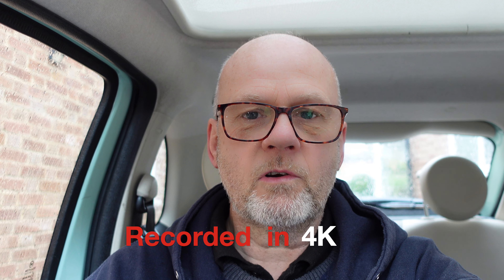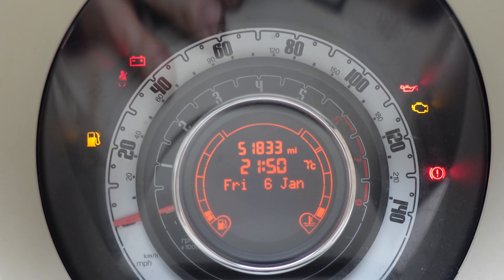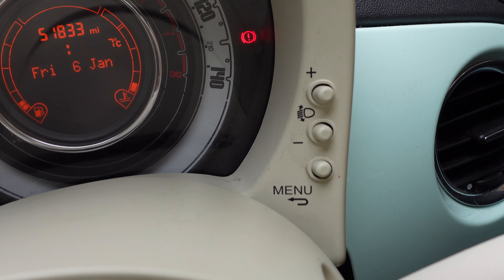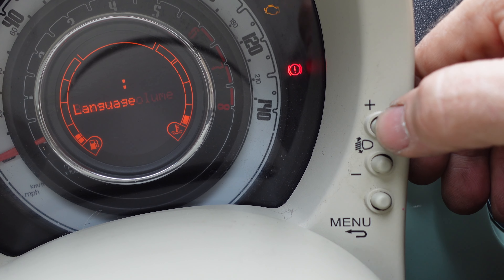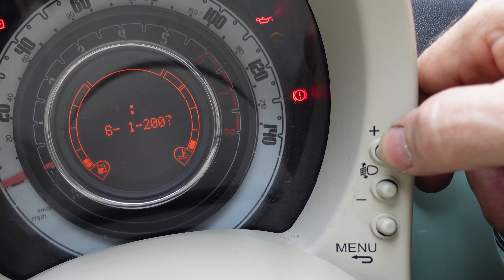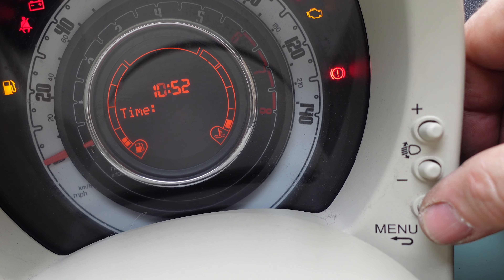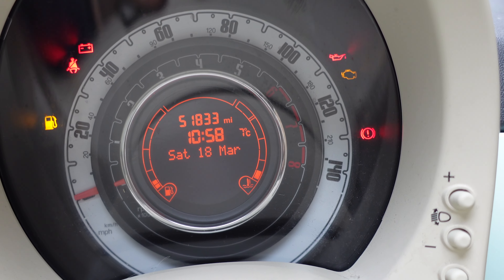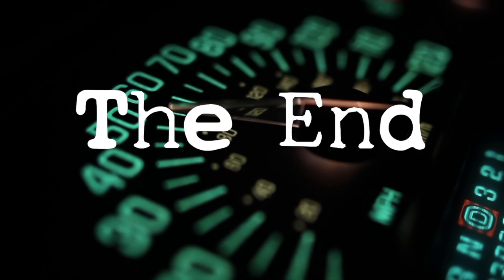Adjusting the time on a Fiat 500 or Abarth - Love 500 Basics Series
I see a lot of posts on Facebook of Fiat 500 and Abarth owners who don't know how the adjust the time on the clock on their cars. This short video will show you how to adjust it using the buttons on the speedometer. This is for a Series 3 car, pre facelift, pre 2016 or then US version I believe is the same.